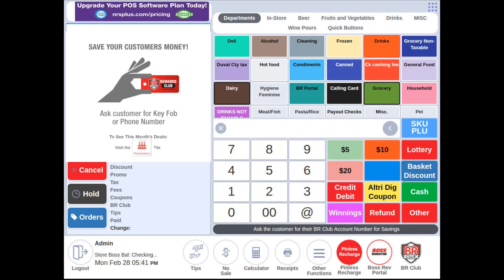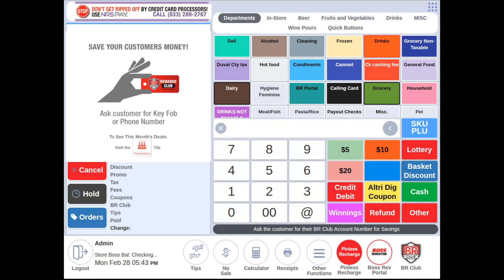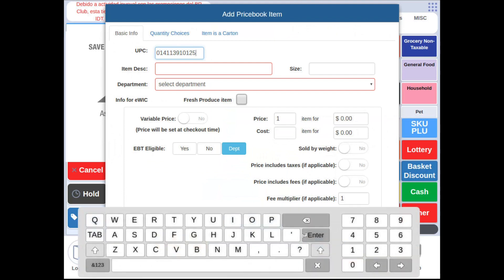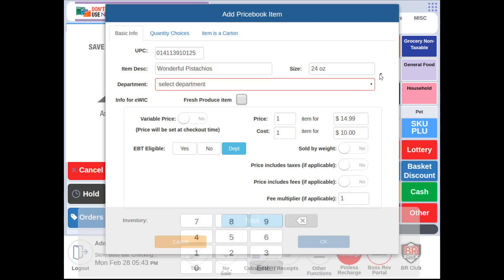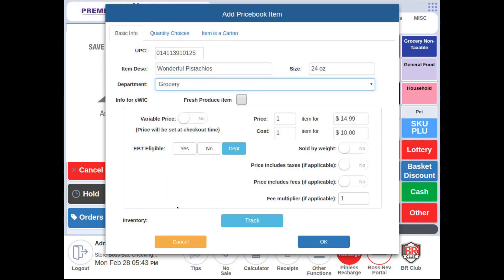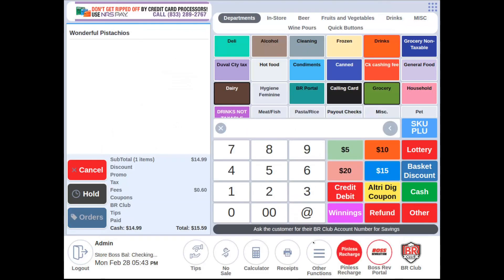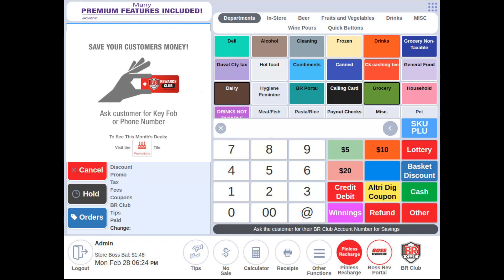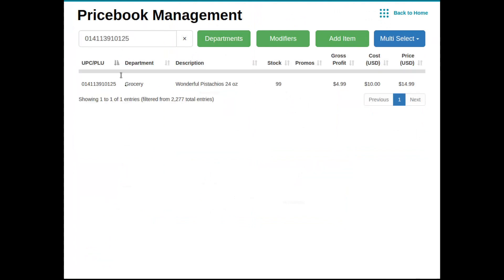Adam the NRS Advisor: Adding Items Directly Into Pricebook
In this video, Adam goes over how you can add items on the fly, directly into your pricebook from the register tile. It helps to minimize clicks, and also to track the items right away!